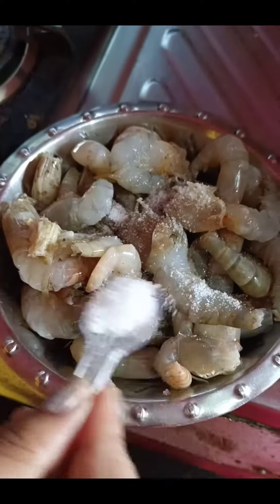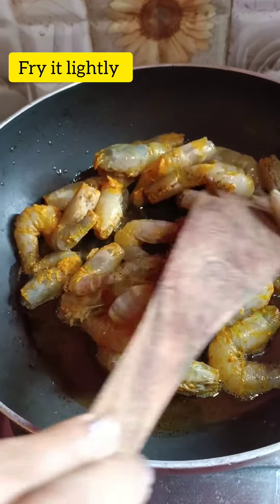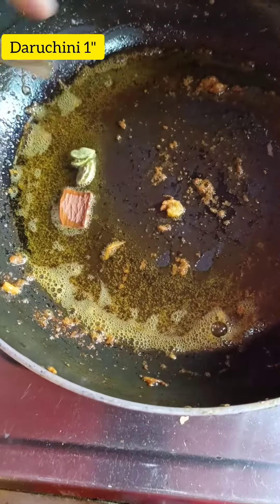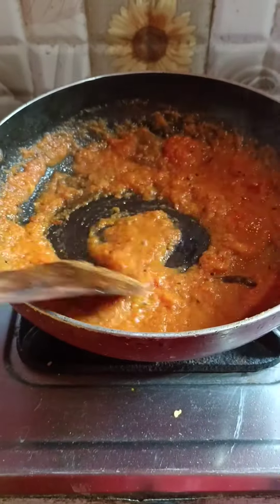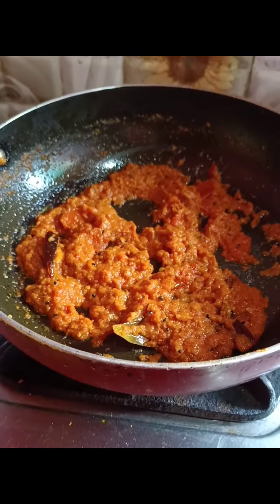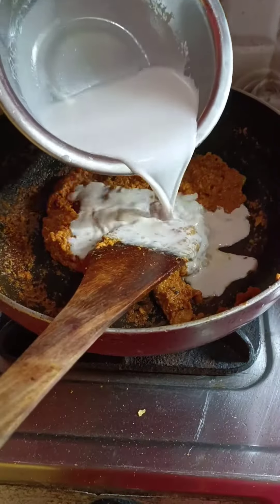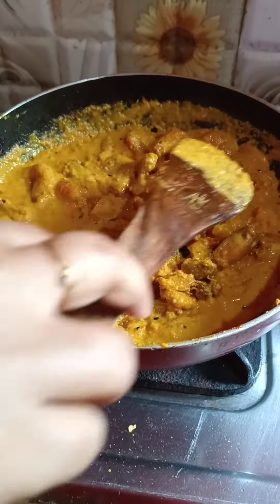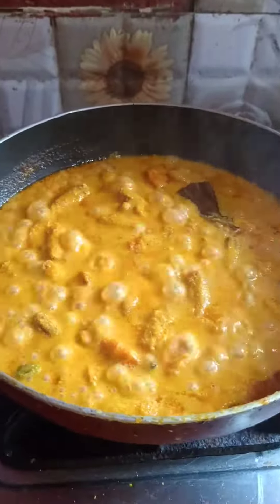Prawn curry recipe 😋 /Prawn malaicurry recipe/ Chingri macher malai curry/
Prawn curry recipe 😋 /Prawn malaicurry recipe/ Chingri macher malai curry/ ‎@Nutric Journey

Here is Most Famous Bengali Prawn Recipe Chingri Macher Malai Curry. Trust me this Chingri Macher Malaikari recipe will put a big smile on your face. Just make this easy step by step prawn recipe in my way and make your day special. Also want to inform you that Chingrir malaikari is one of the best Bengali Fish recipes.

Ingredients of Chingri Macher Malai Curry:
1. Galda Chingri mach/ Prawn / Shrimp (300gm).
2. Coconut milk (2 cups).
3. Chopped onion (2 medium sizes).
4. Chopped tomato (1big sizes).
5. Ginger paste (½ tsp).
6. Garlic paste (½ tsp).
7. Garam masala powder (1 tsp).
8. Cumin powder (1 tsp).
9. 1 bay leaf.
10. 2 dry red chilli.
11. Turmeric powder (½ tsp).
12. Garam masala.
13. Kashmiri red mirch powder (¼ tsp).
14. Salt (as per your taste).
15. Sugar (as per your taste).
16. Slitted green chilli (2no).
17. Mustard oil.

Methods of How to Make Chingri Macher Malai Curry:
1. Take Galda Prawn or Bagda Prawn and marinate the chingri mach with ¼ tsp turmeric powder and ¼ tsp salt. Keep it for 5 min.
2. Heat the pan and add mustard oil in it. Fry the prawns. Keep aside.
3. Add Garam masala, 1 bay leaf, and 2 dry red chilli. Fry for 10 sec.
4. Add chopped onion. Fry till become golden brown.
5. Add ½ tsp ginger paste, and ½ tsp garlic paste. Fry for 1 min in medium flame.
6. Add chopped tomato and fry for 1 min in medium flame.
7. Add 1 tsp cumin powder, ½ tsp turmeric powder, ¼ tsp kashmiri red mirch powder, ½ tsp salt, and ½ tsp sugar. Mixed it well.
8. Add some water and cook for 2 min in high flame.
9. Add ½ tsp garam masala powder and cook another 30 sec.
10. Add fried prawns. Cook for 1 min in high flame.
11. Add 1.5 cups coconut milk. When boiling cover it for 5 min in medium flame.
12. After 5 min taste it.
13. Add ¼ tsp garam masala powder and 1 tsp ghee. Mixed it well.
14. Put off gas oven. Cover it for 5 min again.
15. Serve hot Chingri Malai Curry with hot steamed rice or Pulao.